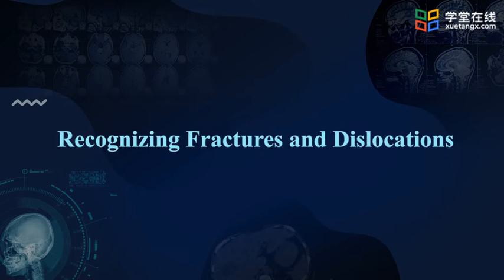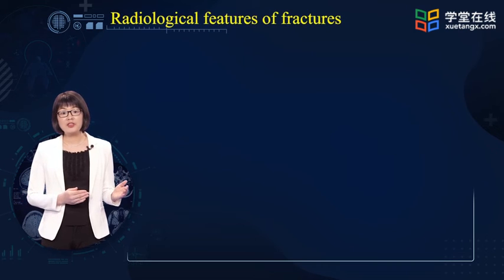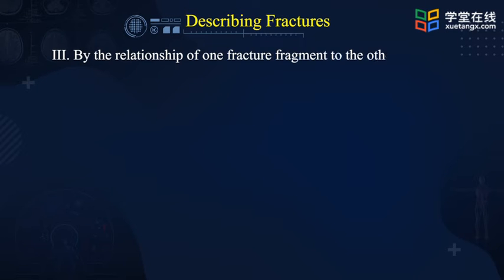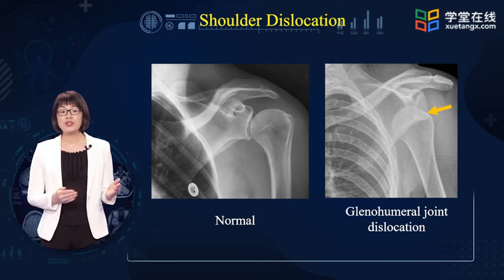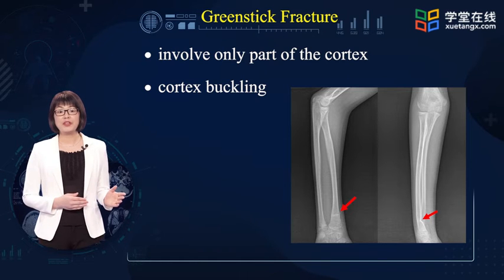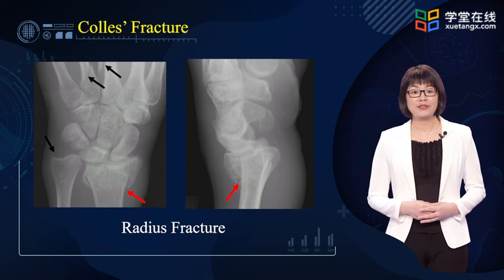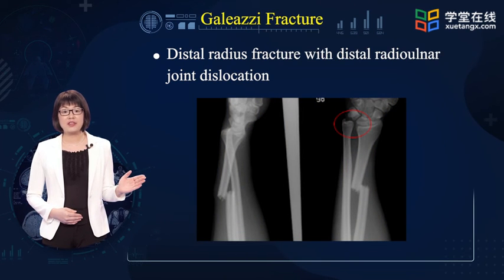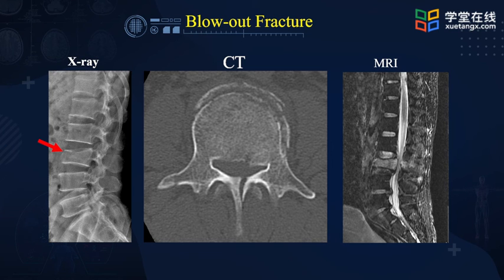27 5 2 Recognizing Fractures and Dislocations Dr LIN Yan